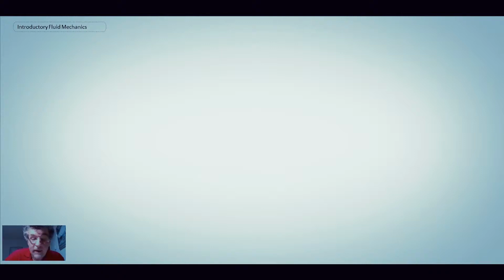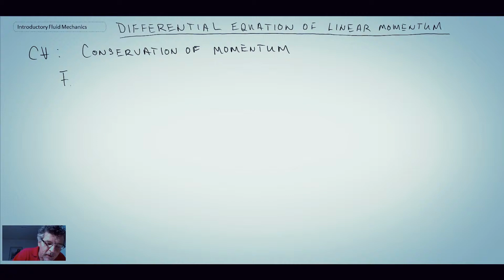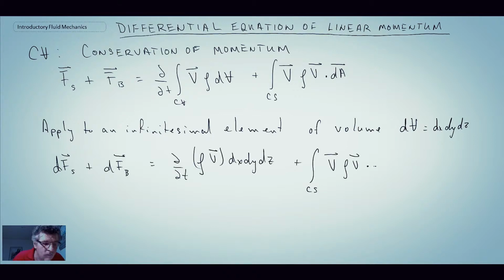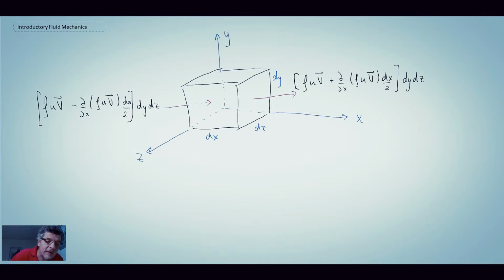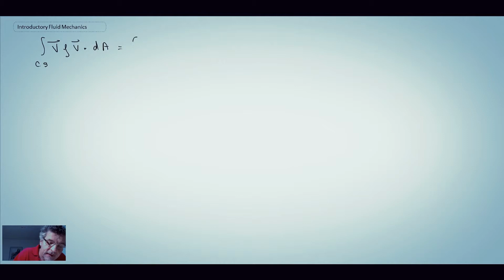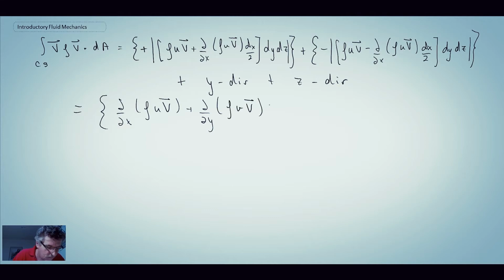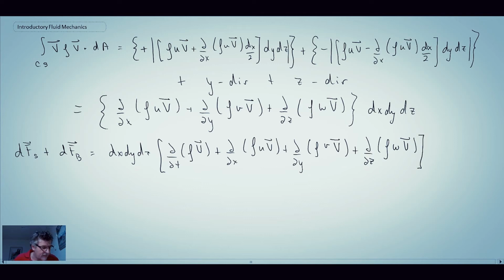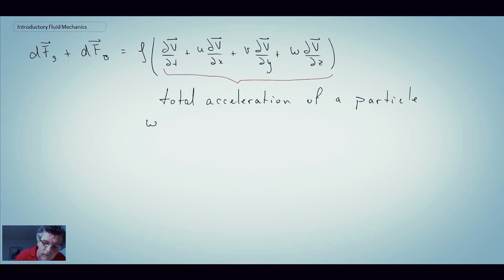Introductory Fluid Mechanics L12 p6 - Differential Equation of Linear Momentum